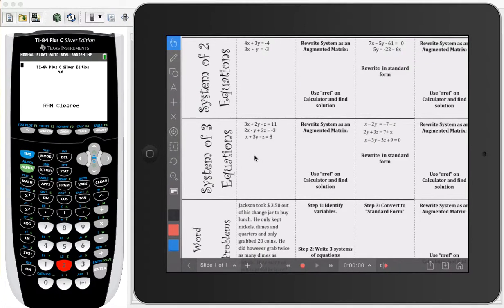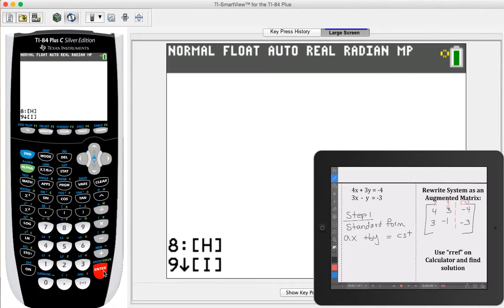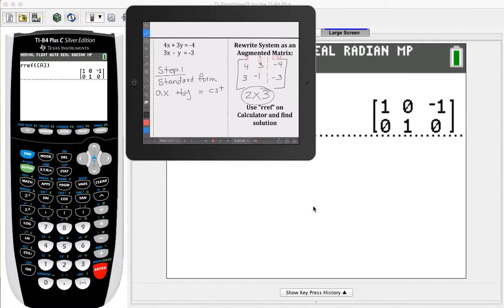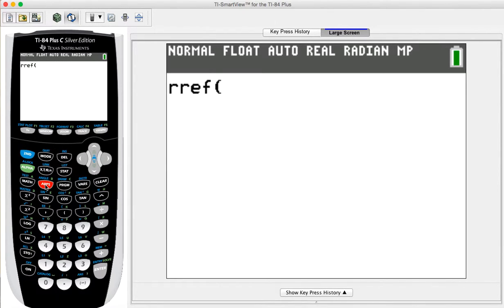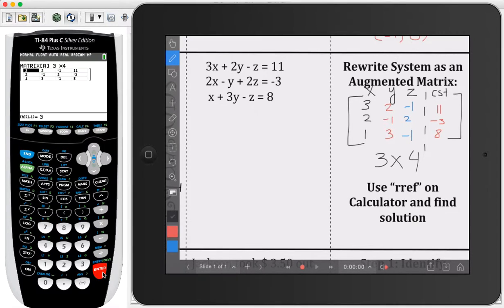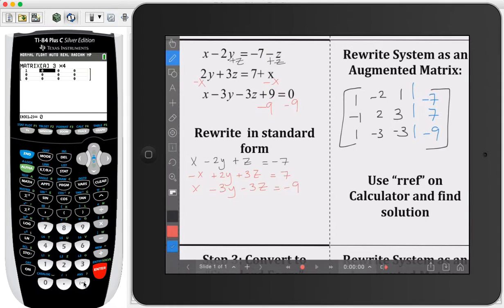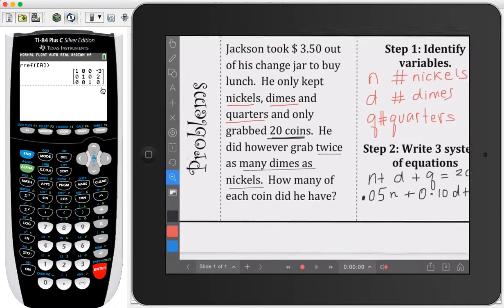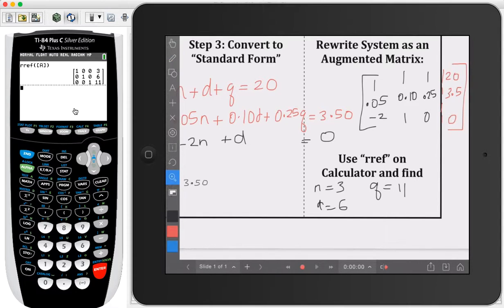1.12 Notes Video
Solving a system of equations using the Augmented Matrix